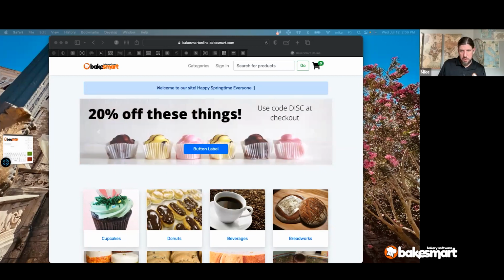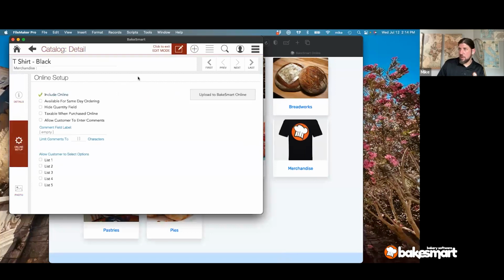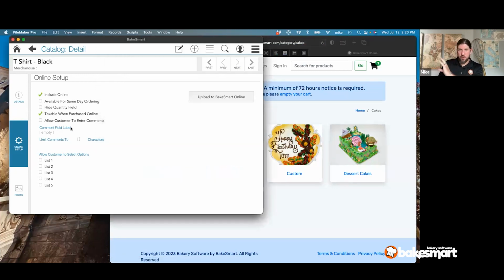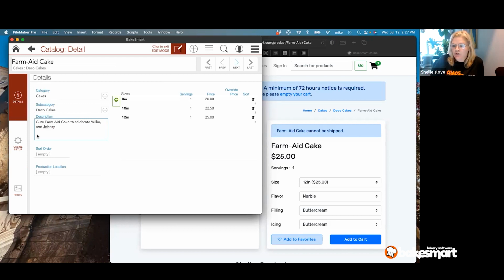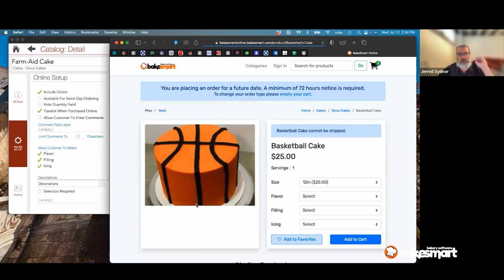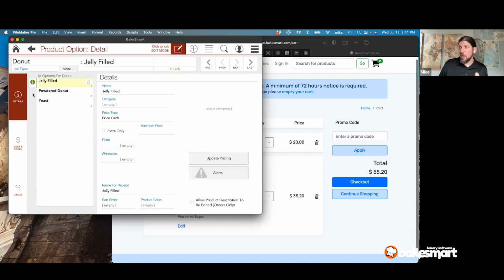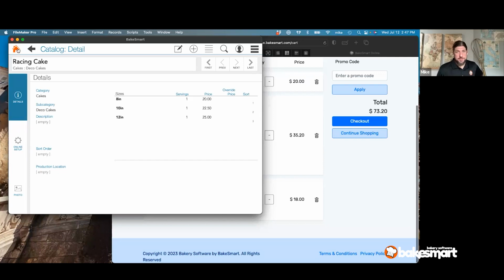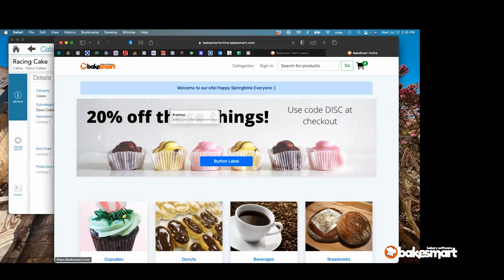Mastering BakeSmart: Launching Bakesmart Online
Mastering BakeSmart is our monthly live training available to all our customers. This month, we teach how to launch your Ecommerce store using BakeSmart Online!